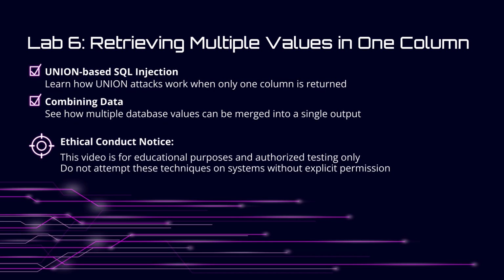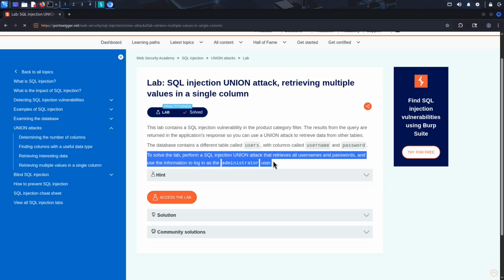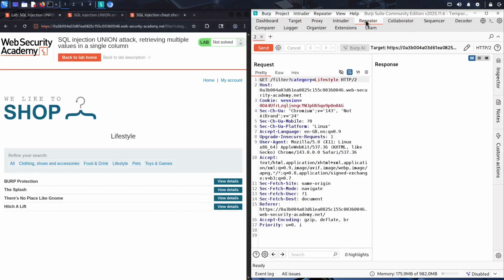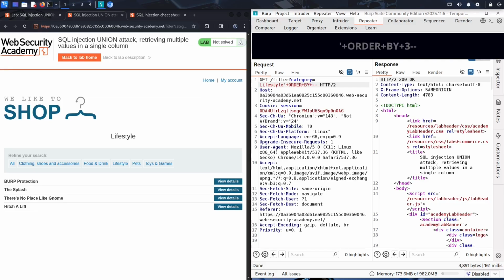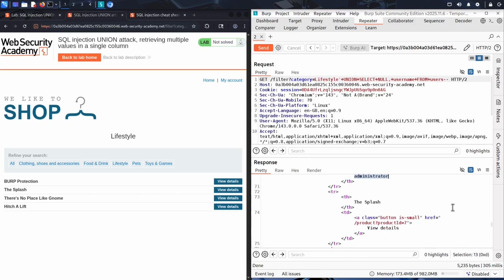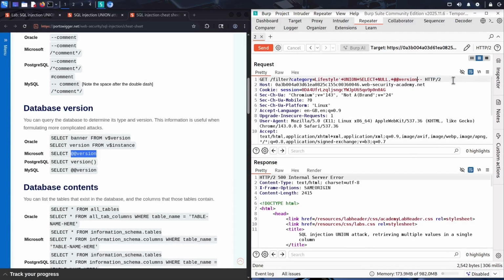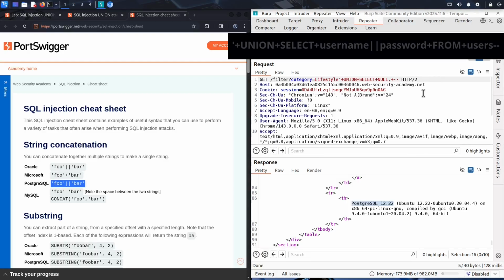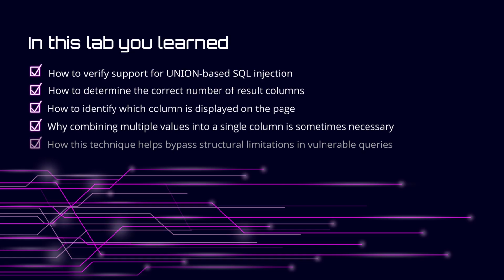Lab #6: SQLi UNION attack: retrieving multiple values in a single column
In this video, we walk through PortSwigger SQL Injection Lab #6, focusing on UNION-based SQL injection when the vulnerable query returns only a single displayable column.

You’ll learn how to verify support for UNION-based SQL injection, determine the number of columns returned by a query, identify which columns can accept text data, and extract information from other tables. We also cover why it is sometimes necessary to combine multiple values into a single column and how this technique helps bypass structural limitations in vulnerable SQL queries.

This tutorial is part of the Web Security Bootcamp SQL Injection series and is designed for beginners who want a clear, step-by-step explanation using Burp Suite and real lab scenarios.

📌 Prerequisites:
Basic understanding of SQL injection and UNION queries is recommended. Links to previous videos in this series are included below.